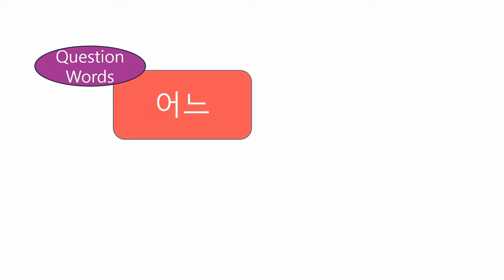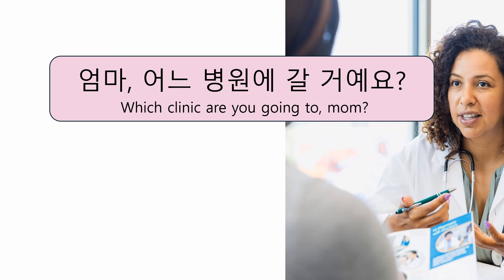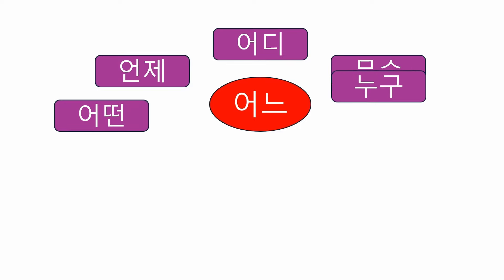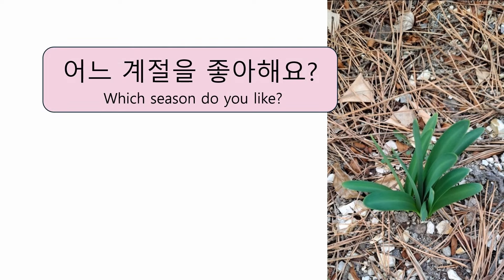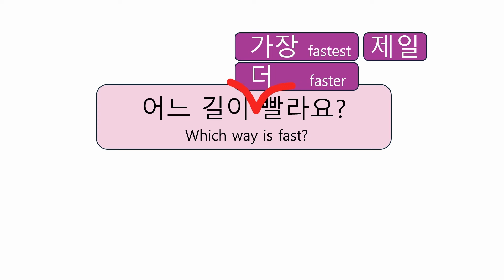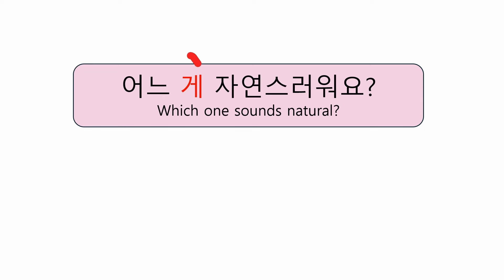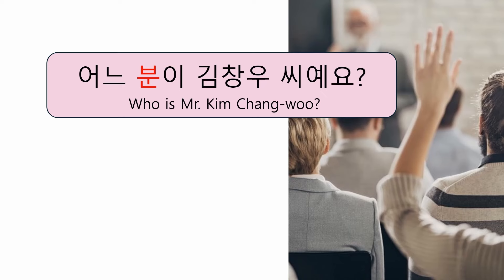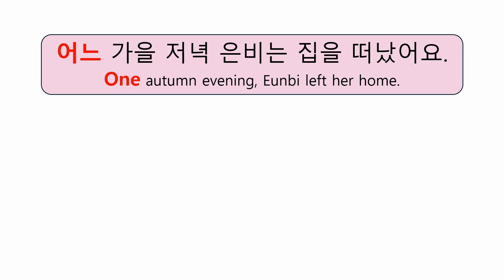Korean Grammar #46 – Question Word (6) 어느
Today, let’s talk about the question word ‘어느’. It mainly corresponds to the 'which' in English.